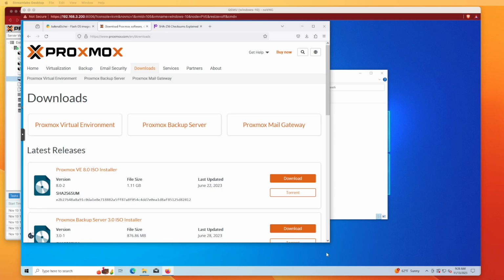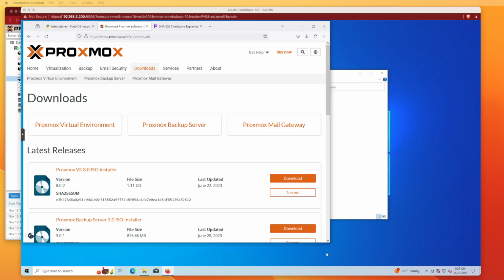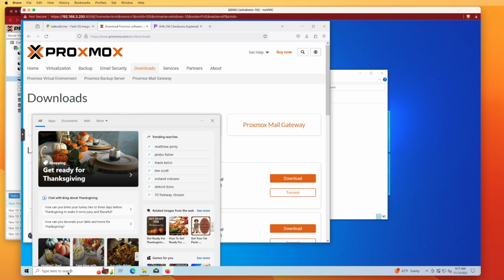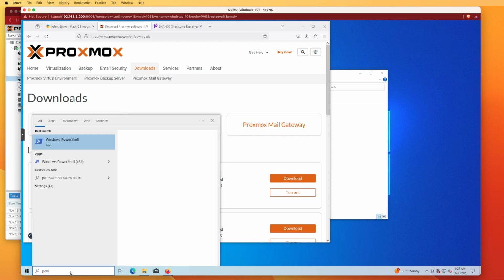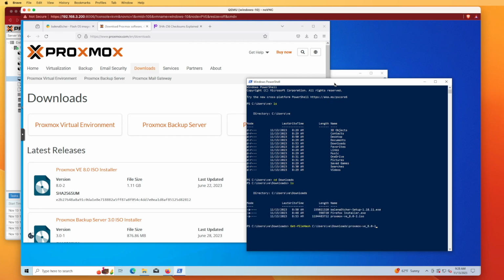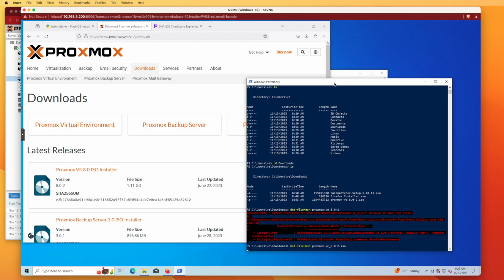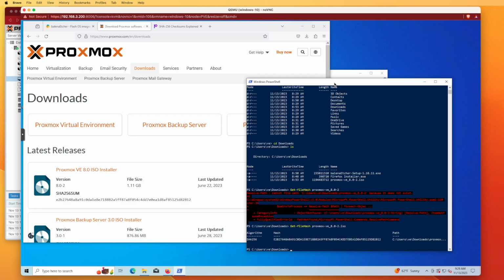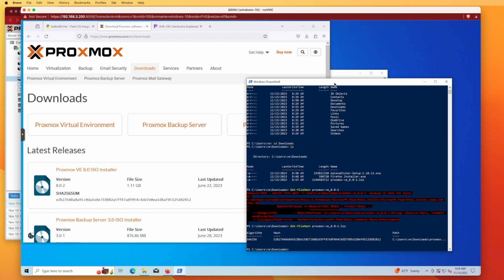Stop Hackers Hash files windows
This video gos though the needed steps to hash a file in windows using powershell

Fuel our coffee cravings:
BTC: bc1qmqe5n7pnep95dzknh48yf3x3c70wcf0r3jvd0x